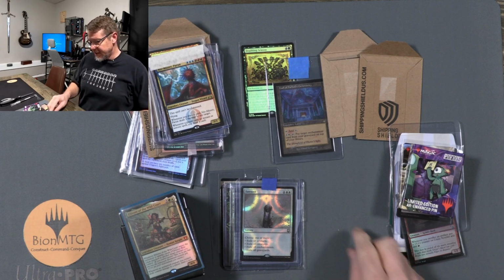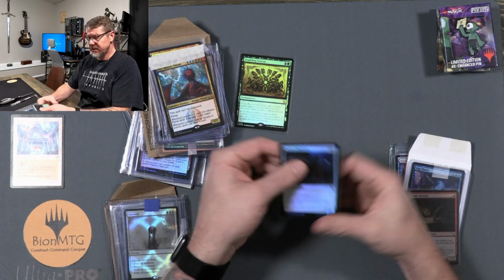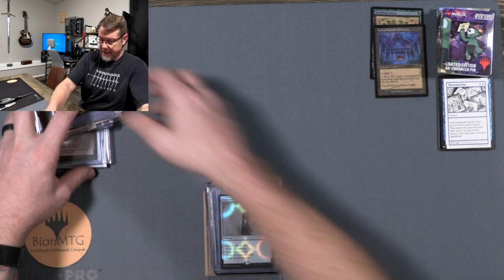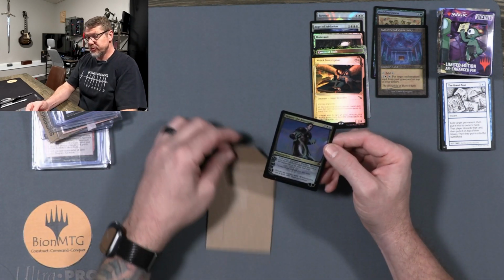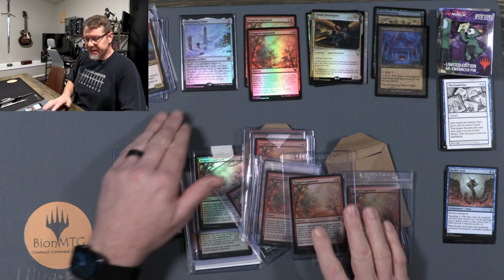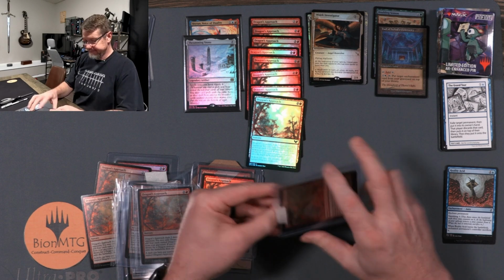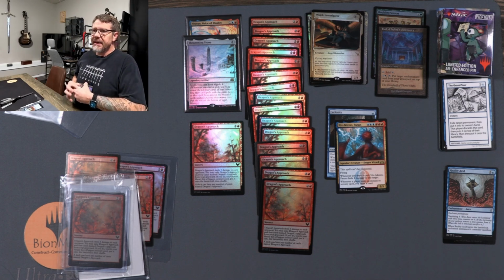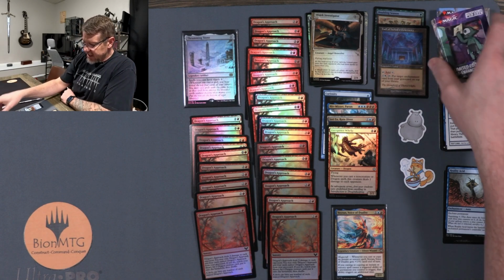Mail Day 10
The Dragon's are Approaching!!! Among other things.